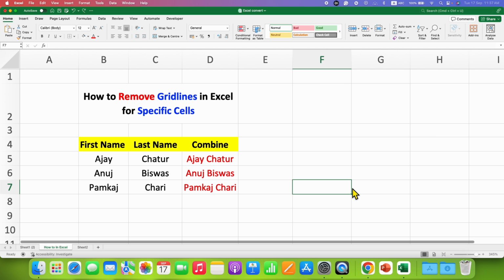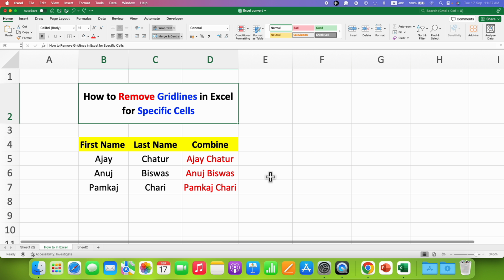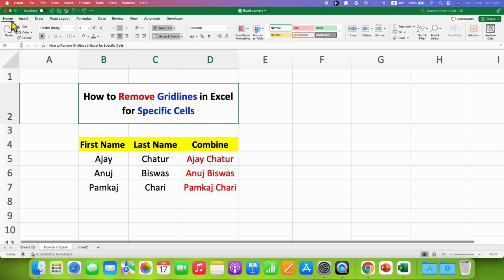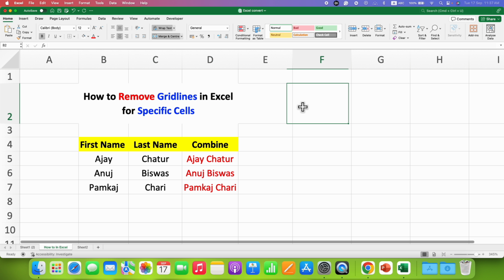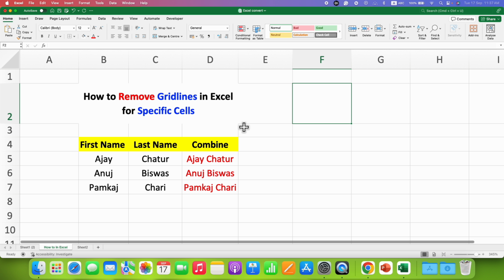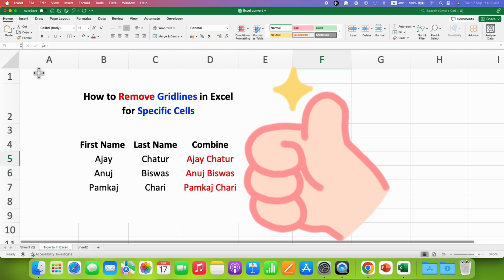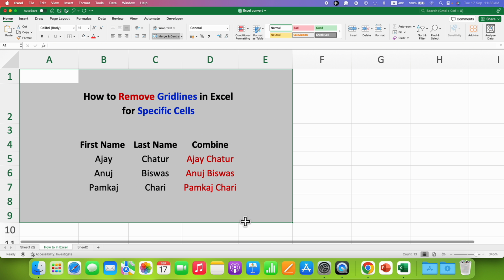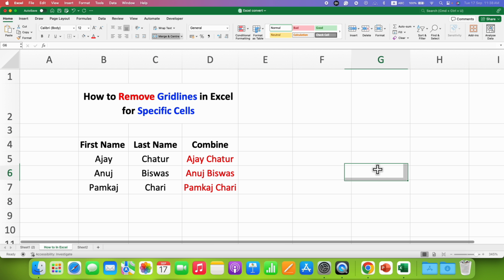How to Remove Gridlines in Excel - for Specific Cell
How to Remove Gridlines in Excel for Specific Cell is shown in the video.